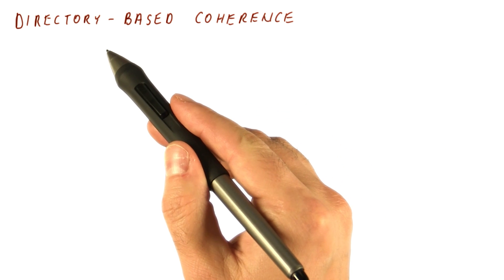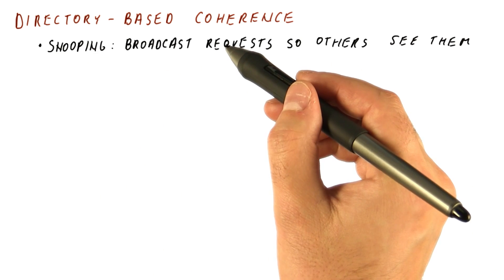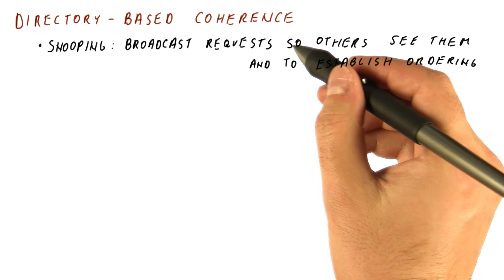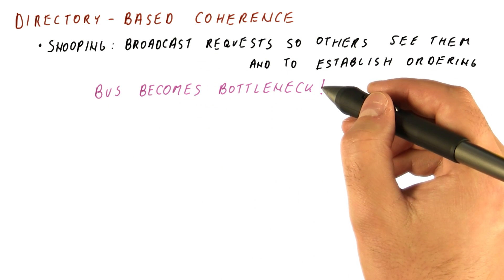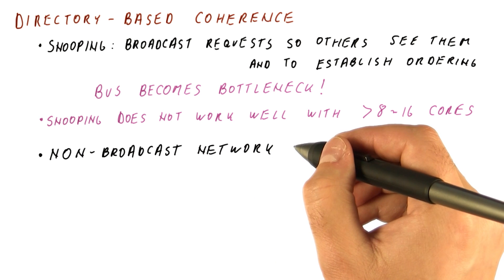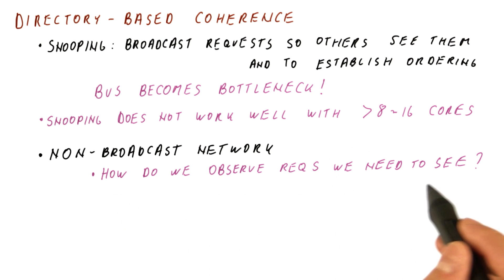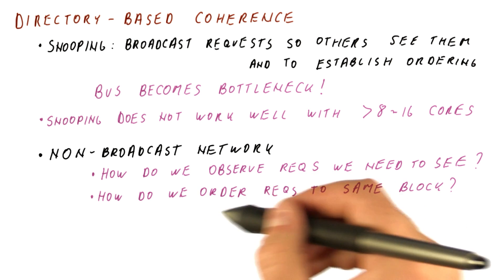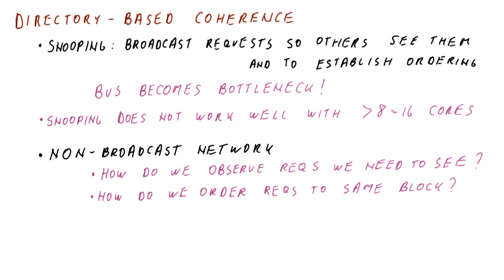Directory Based Coherence - Georgia Tech - HPCA: Part 5